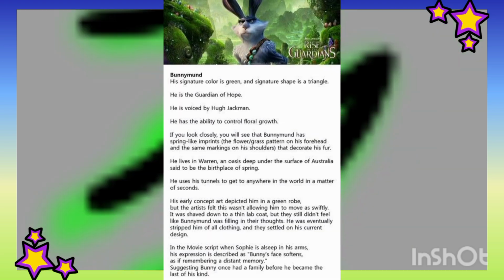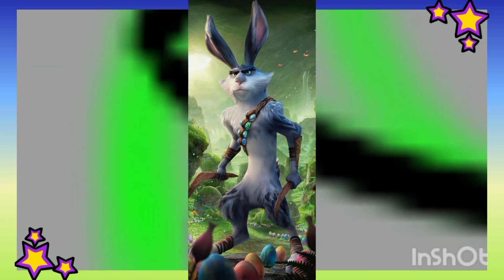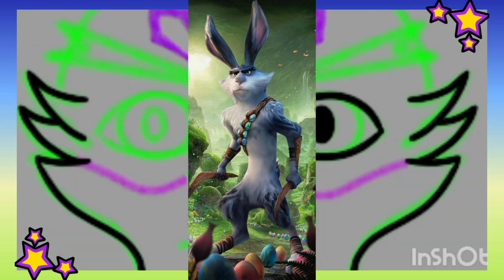Rise Of The Guardians E. Aster Bunnymund Redesign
Potential storylines for the Bunny of the season because if DreamWorks won't write a ROTG series I WILL